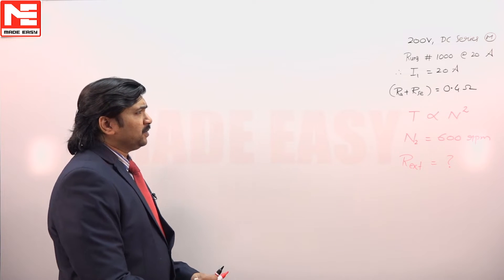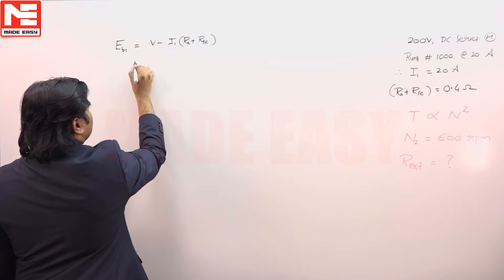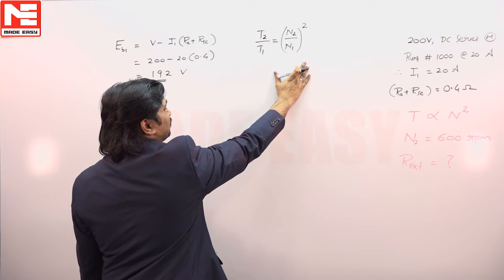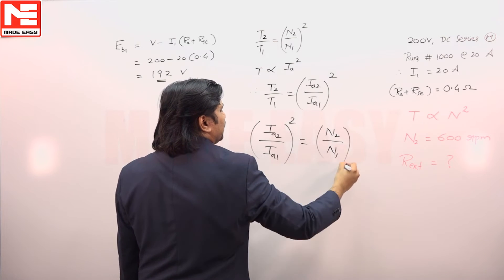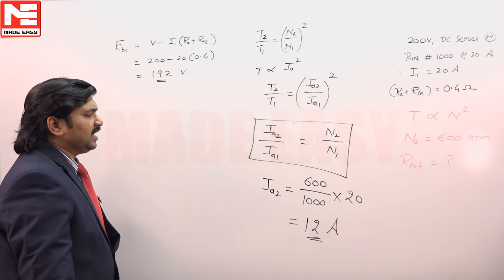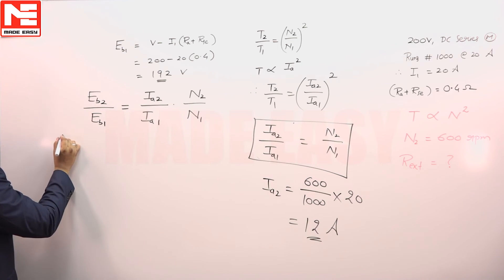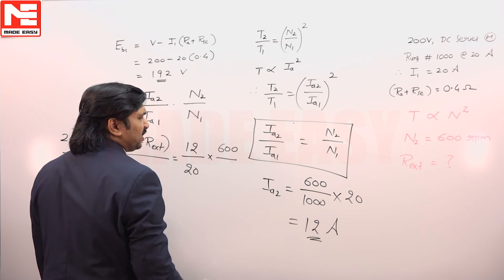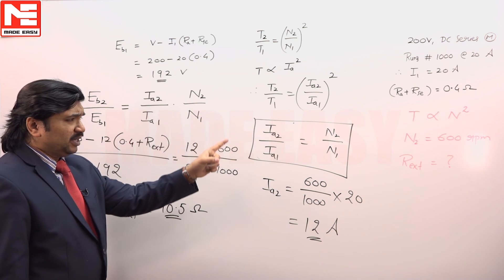Face GATE | Day 71 | 17th Dec | EE | Q. 02 | MADE EASY